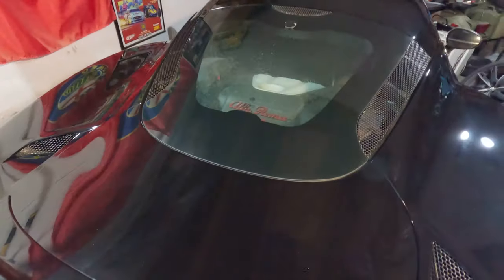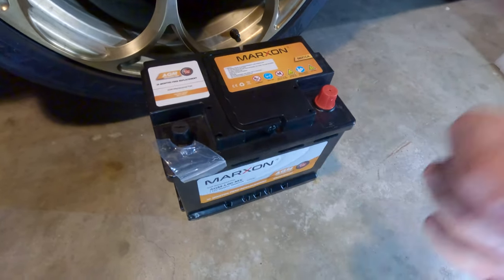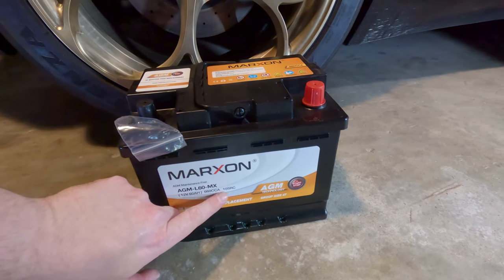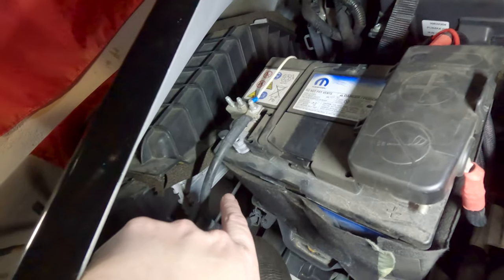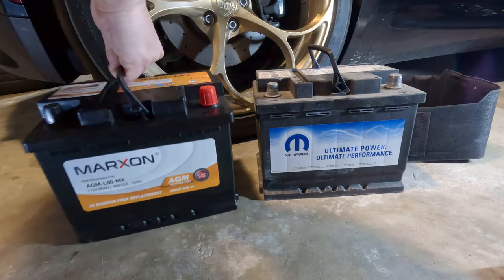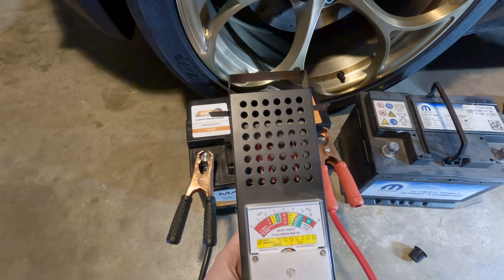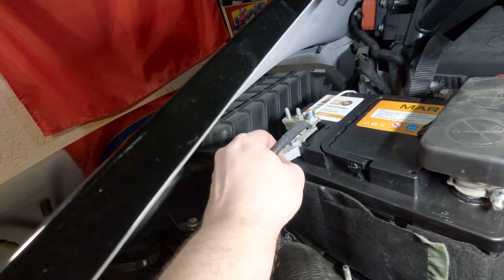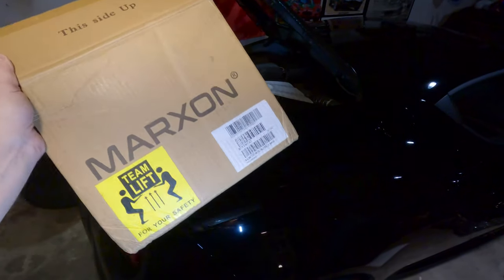Alfa Romeo 4C Battery Replacement - Marxon AGM Group 47 H5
Battery load tester
Best tool ever, electric ratchet